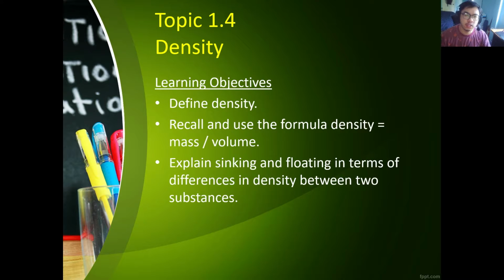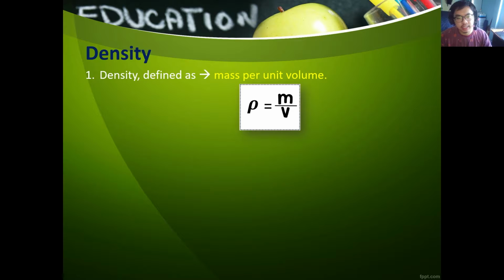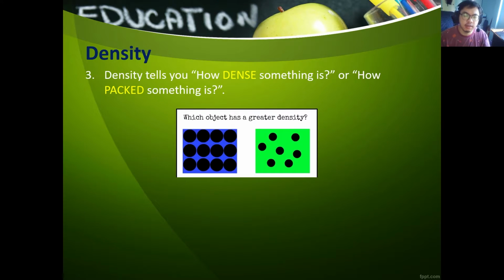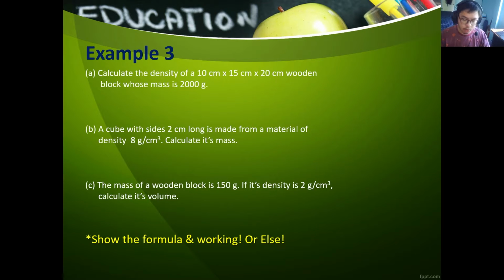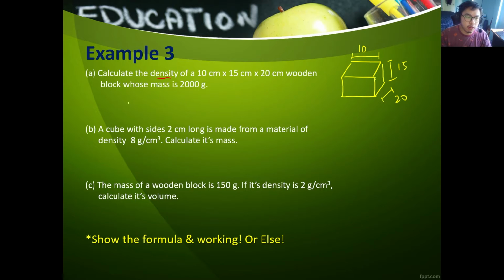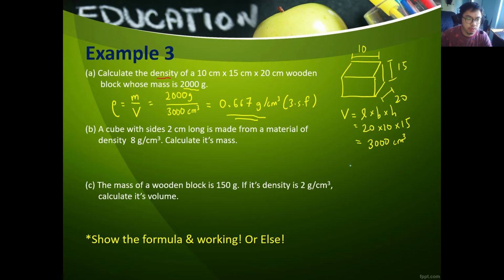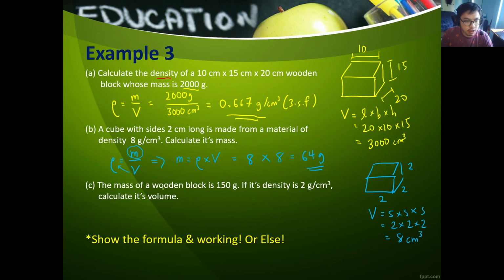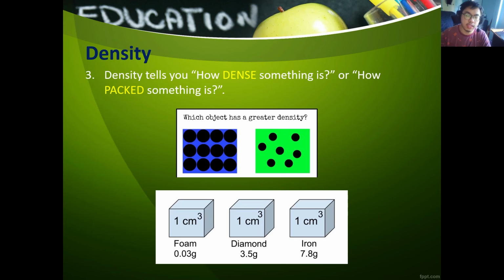Mass, Weight, and Density 4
In this video lesson, you will learn about density

0:00 Introduction
0:36 Density
2:46 Worked examples
5:52 Summary